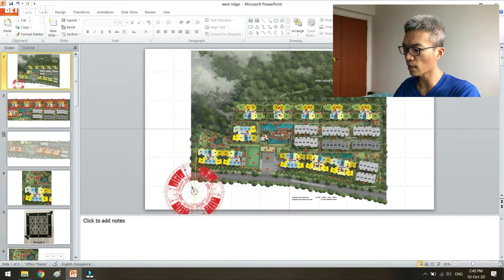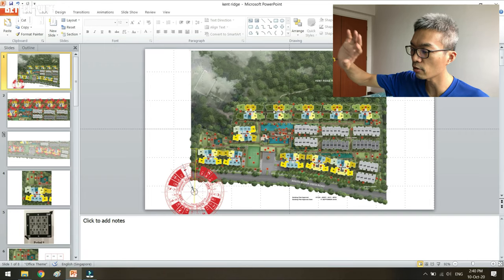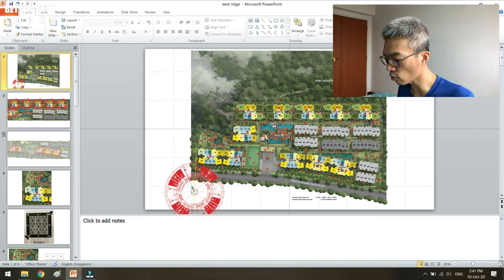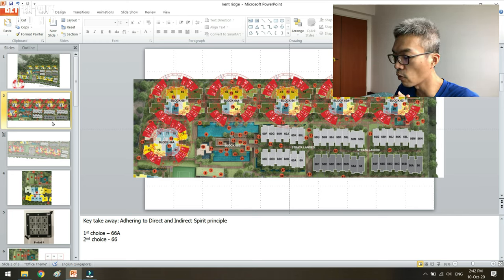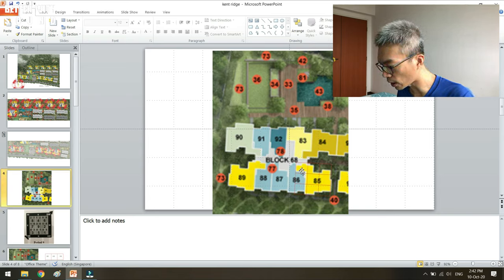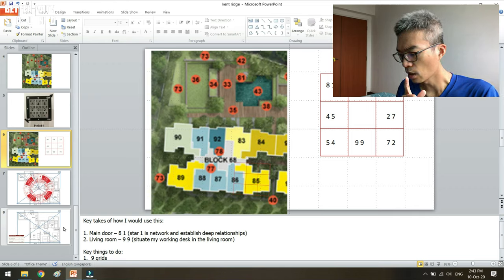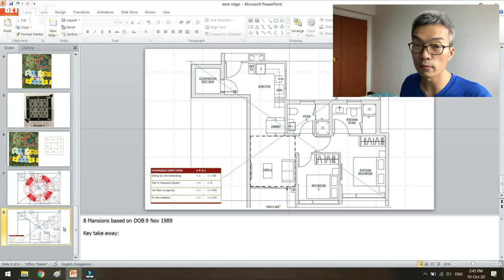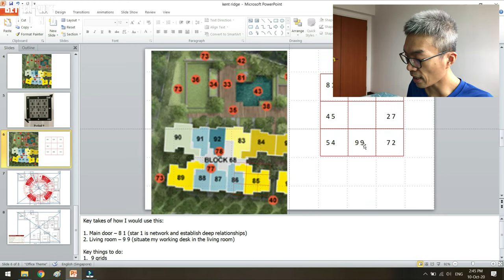Designing My Kent Ridge Hill Residences with Fengshui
cm + fs

Hey youtube community, after we know the presence of higher grounds at the back of kentridgehillresidences

we seek water bodies within the development to be our next electrical point so that I can turn on my 4K TV.

Environment is the electrical point.
Formulas is the TV.

In this video, you can tap into my thought process of how I selected

Block 66A as my 1st choice
Block 66 as my 2nd choice

I also documented the process of designing a personalized living room for a community member which I hope can aid his current position.

No, there's no buying of figurines or toads. fengshui complements our activities.

If you would like to personalize your current or new home, you can do the following steps next:

1.
2. Use this keyword, fengshui

My assistant will guide you accordingly. See you inside.